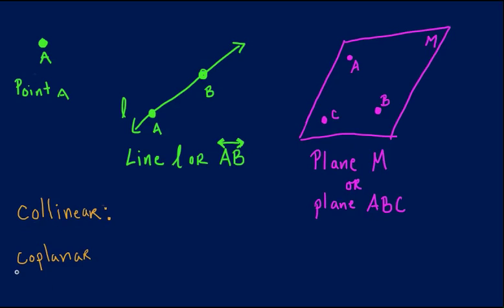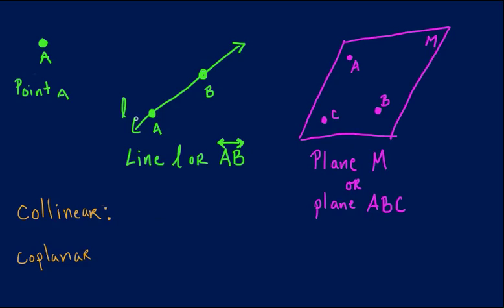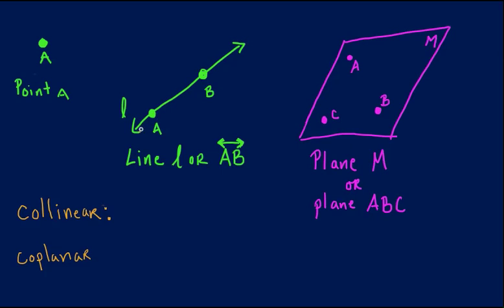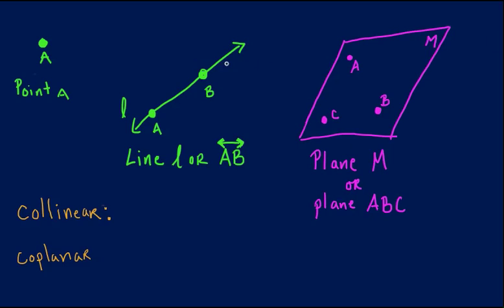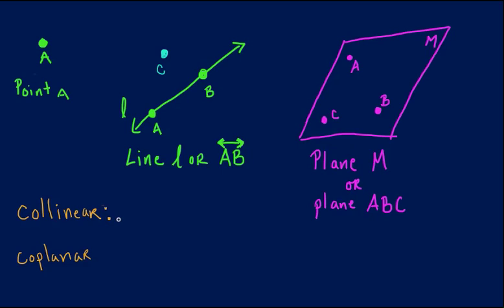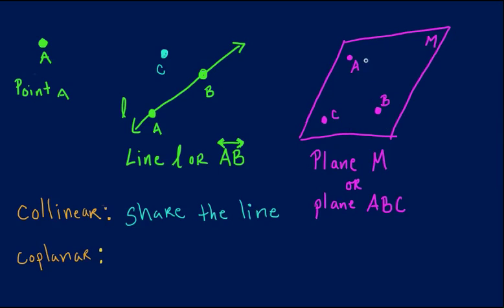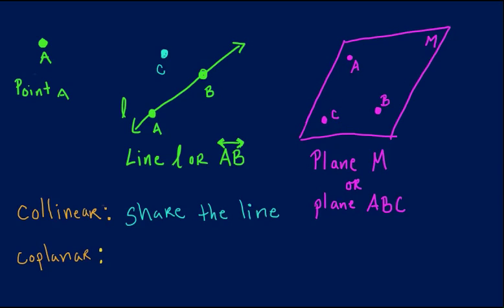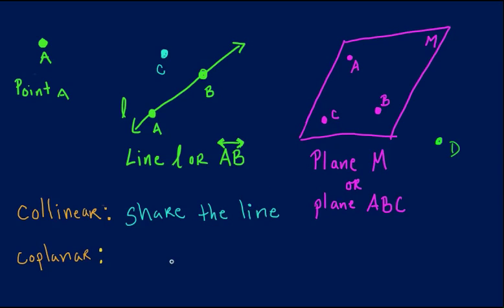Geometry: Points, Lines, Planes Part 2 (Tutor Zone)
Introduction to points, lines, planes along with collinear and coplanar topics.